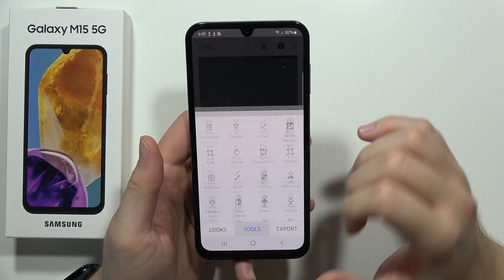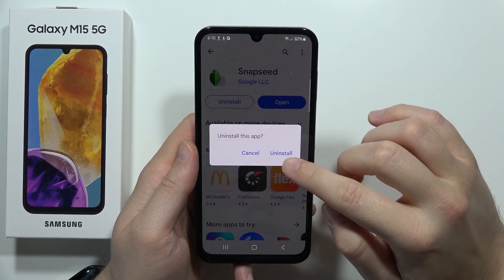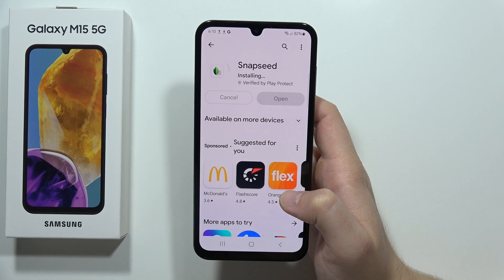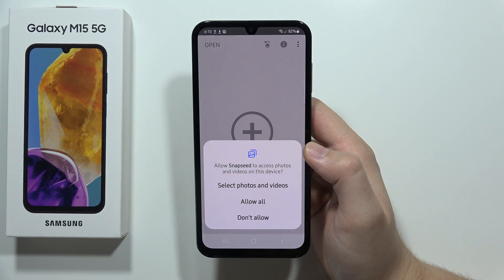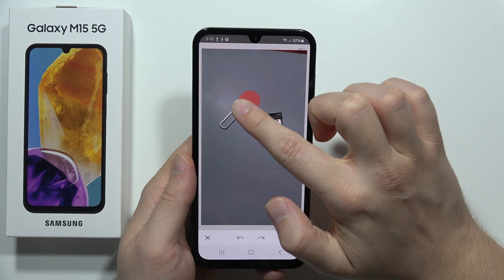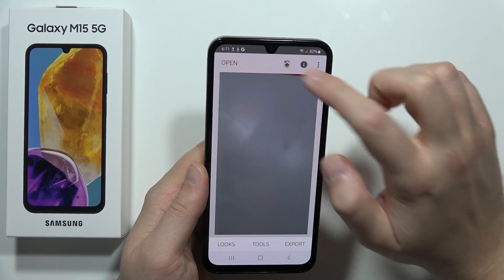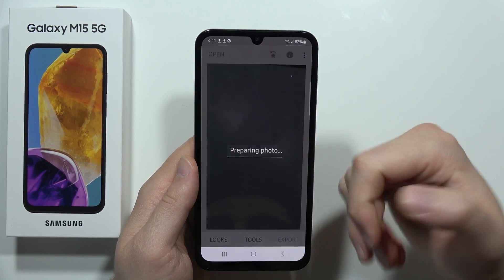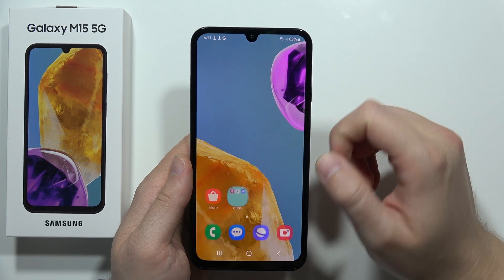How to Remove Objects from Photos on SAMSUNG Galaxy M15 5G - Object Eraser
Discover how to remove unwanted objects from your photos on the SAMSUNG Galaxy M15 5G using the Object Eraser feature with this handy tutorial. Whether you want to eliminate distractions or enhance your images, the Object Eraser tool can help you achieve a cleaner look. Follow these step-by-step instructions to quickly remove objects from your photos and create stunning visuals on your SAMSUNG Galaxy M15 5G.

Remove Objects from Photos on SAMSUNG Galaxy M15 5G
How to use Object Eraser on SAMSUNG M15 5G
SAMSUNG Galaxy M15 5G object removal feature
Eliminate unwanted objects from photos on SAMSUNG M15 5G